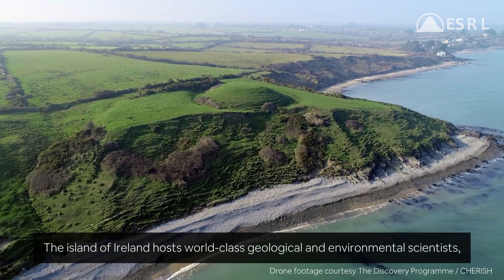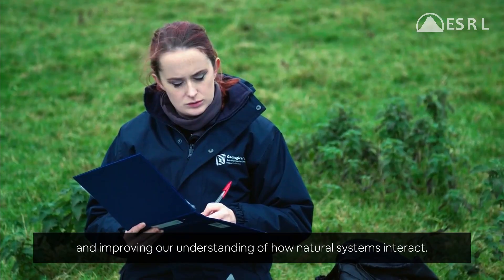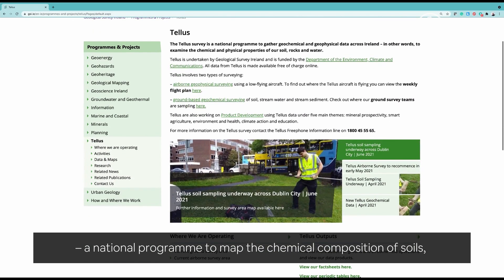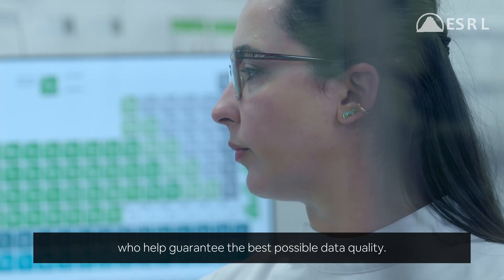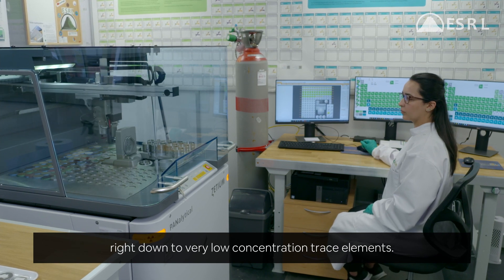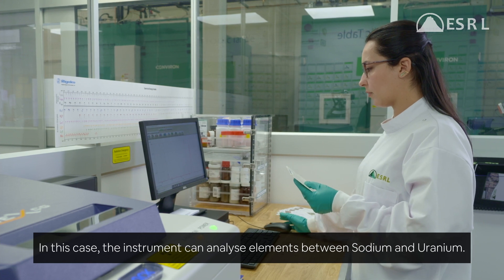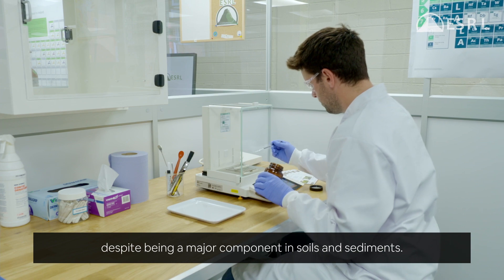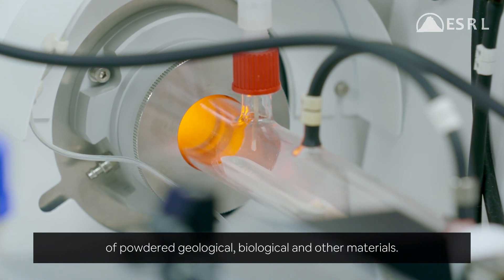Earth Surface Research Laboratory (ESRL): a national geochemistry facility for the island of Ireland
Geological Survey Ireland and Trinity College Dublin are launching the Earth Surface Research Laboratory, a new national facility providing state-of-the-art chemical analyses for the geoscience community on the island of Ireland. The laboratory hosts world-class facilities for the preparation and analysis of geological and environmental samples.